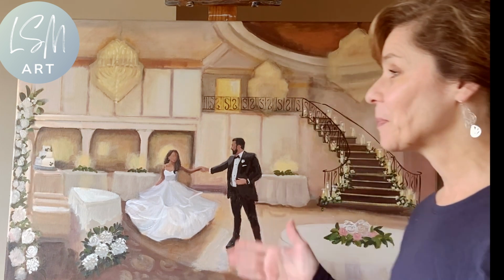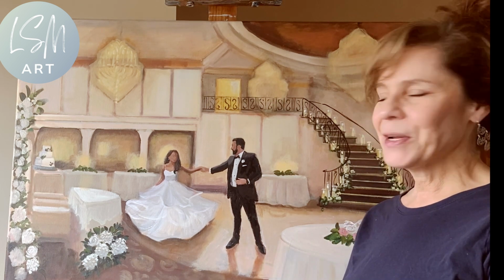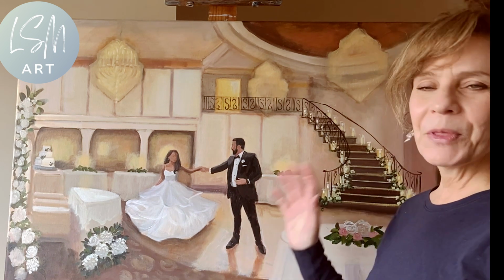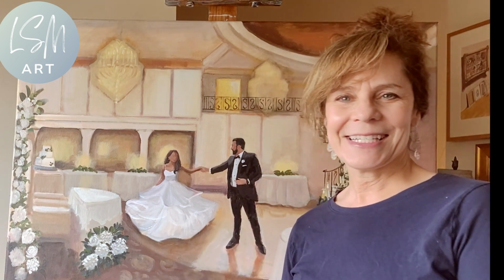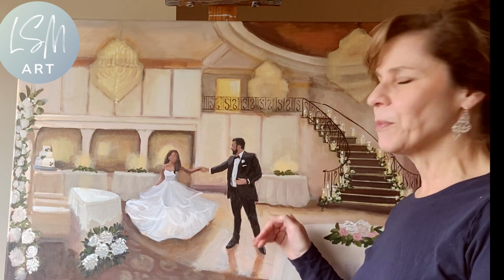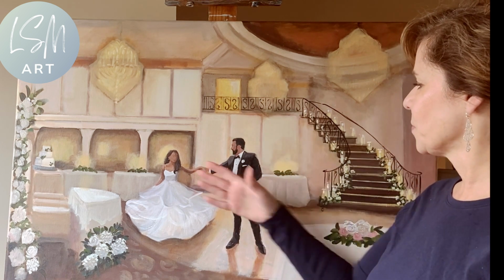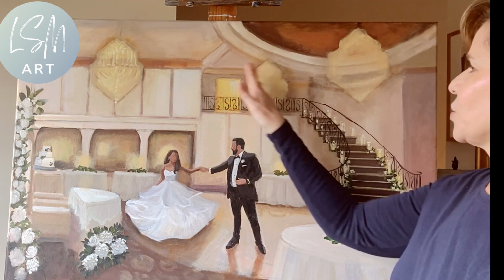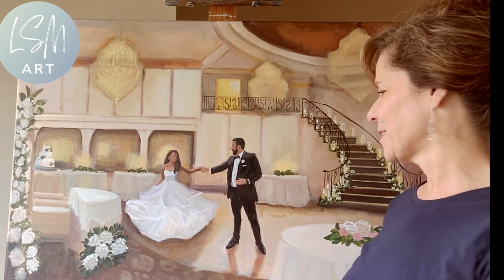Melinda and Brendan Romantic First Dance Live Wedding Painting at Aria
Hi, I'm Linda Marino a fine artist and live painter, I'm capturing Melinda and Brendan's romantic first dance at the beautiful Aria in Prospect, CT.
I'll be painting for about 6 hours during the wedding celebration and then bring the painting back to my studio to refine the piece and add a layer of oil paints onto the canvas.

If you are looking for a live painter, please head to my website  - I have more information on my process and a contact form/

**Free Guide - How to hire the Perfect Live Wedding Painter - If your're looking to hire a live painter and not sure where to start, I've put together a valuable informational guide. Here's the link to download a free copy -